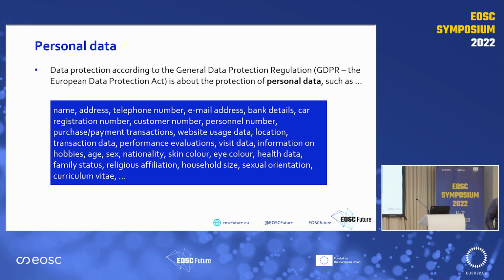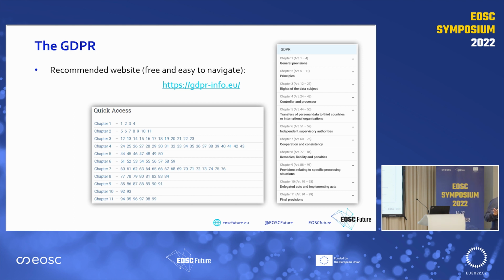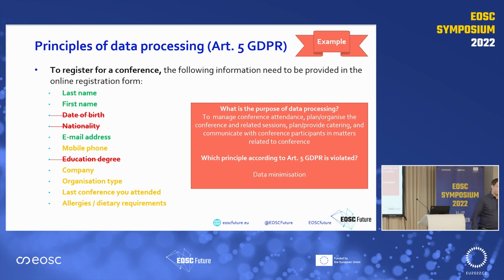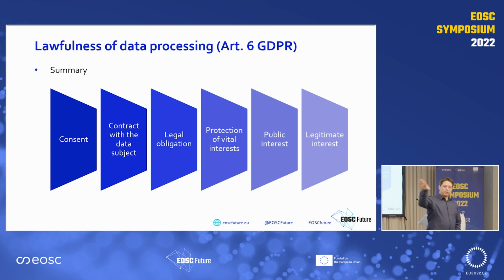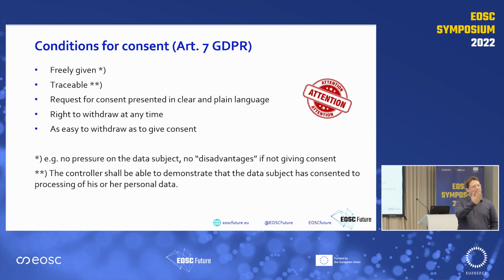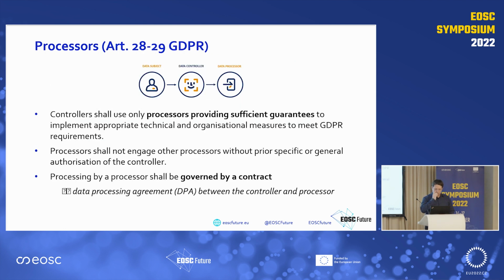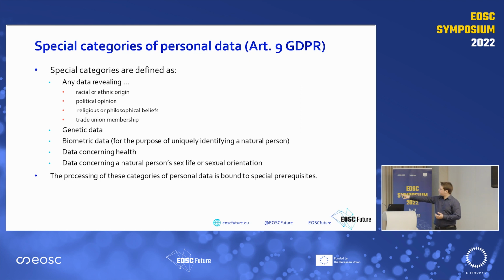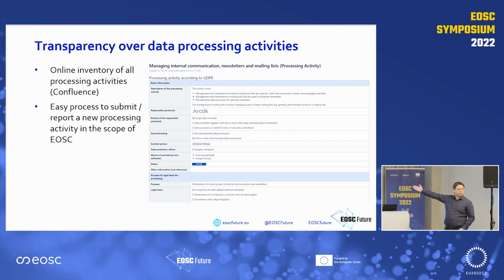Day 4: Intro to GDPR and data protection: How to legally process and protect personal data in rl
This session will give a general overview of General Data Protection Regulation (GDPR) and aims at providing participants with a basic knowledge and awareness of this regulation. The most important GDPR Articles will be discussed, including what qualifies as personal data, the principles of data processing, and requirements for data controllers and processors, with references to real life examples. The session is open to everyone, we will however include some EOSC Future project-specific aspects at the end.